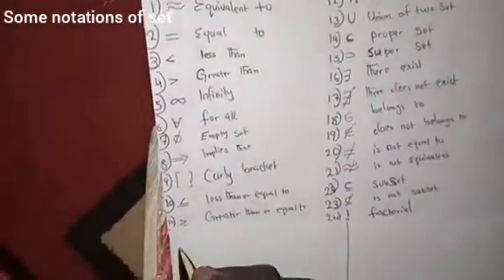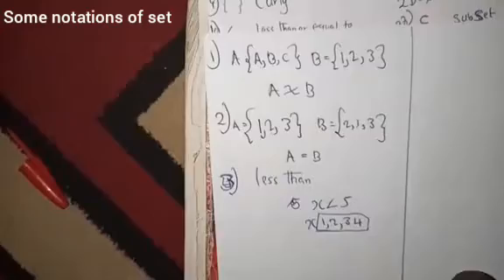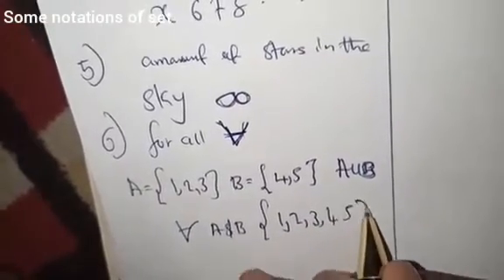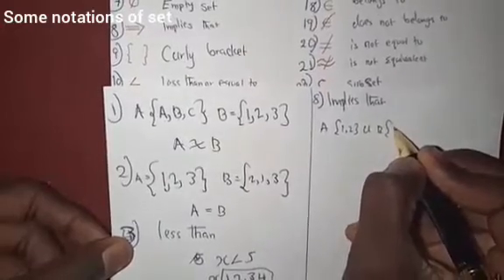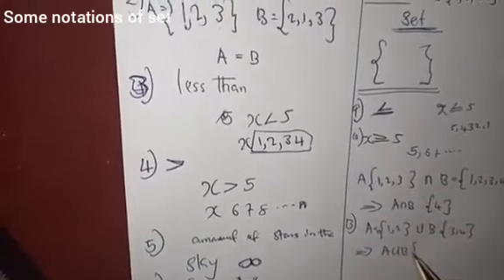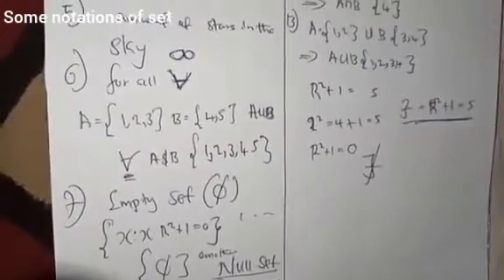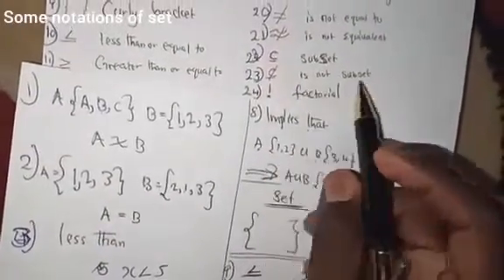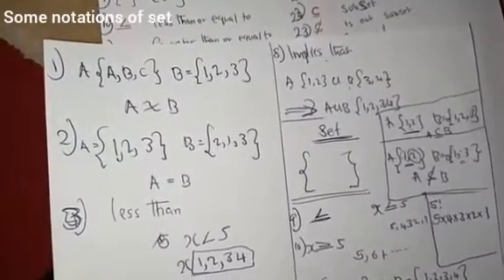lecture 2 (MATH 102)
some notations of set